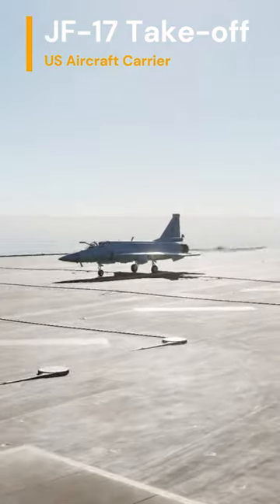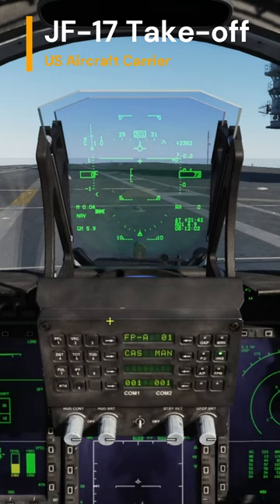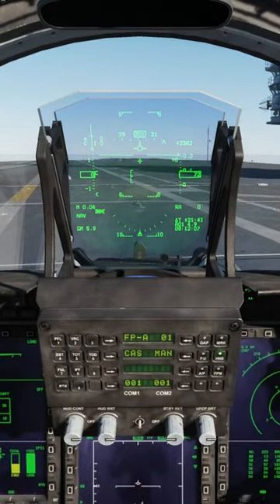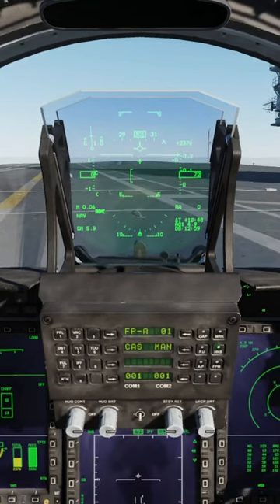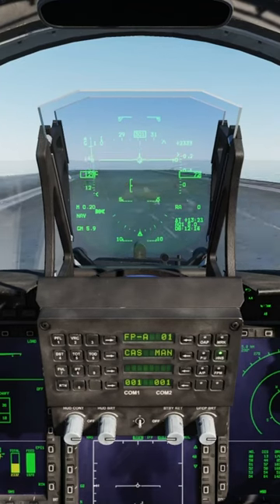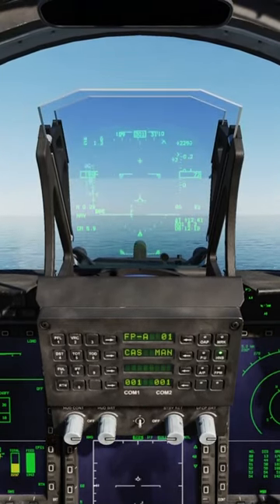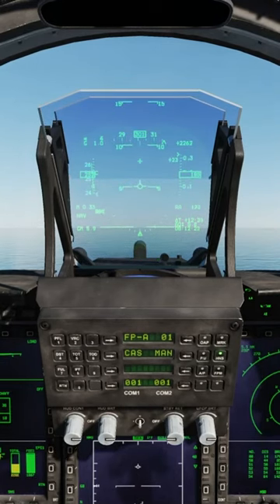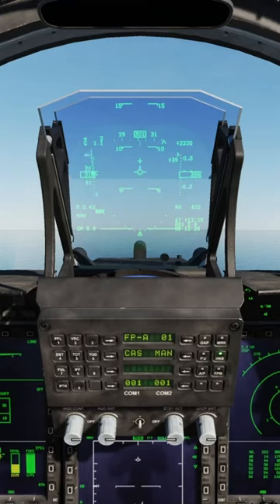JF-17 | US Aircraft Carrier Take-off | DCS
All information is sourced from local and international public/open sources only.

Specifications
AMD Ryzen 5 3600
Gigabyte A320-S2H
Samsung 970 EVO 256GB NVMe / Crucial MX-500 512GB SSD / Seagate Barracuda 2TB Hybrid HDD
Palit DUAL RTX 3060ti 8GB OC
Thrustmaster T16000m HOTAS
ASUS 32" LED VG1B
NZXT H510 White Chassis
XPG Core Reactor 850W Gold